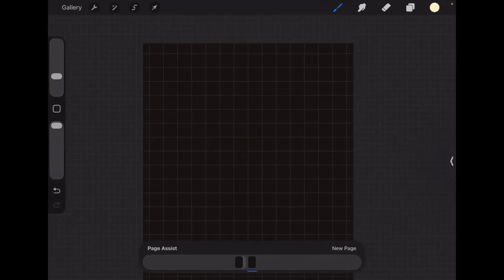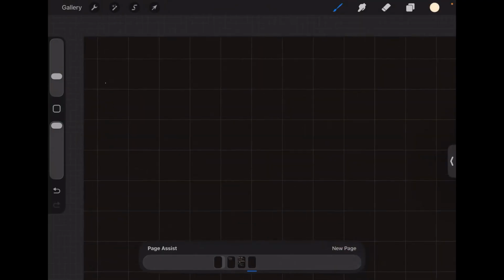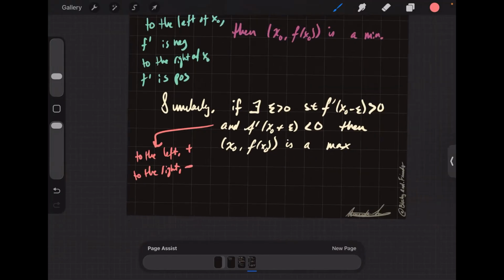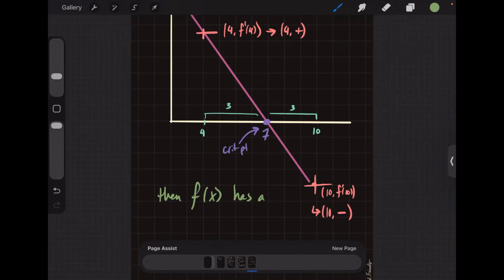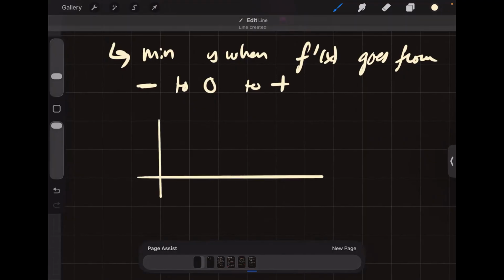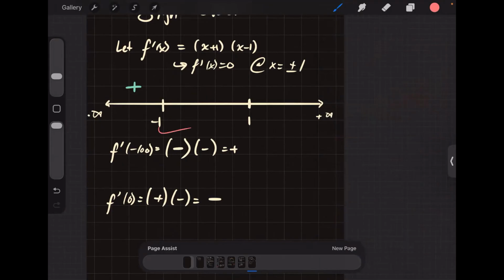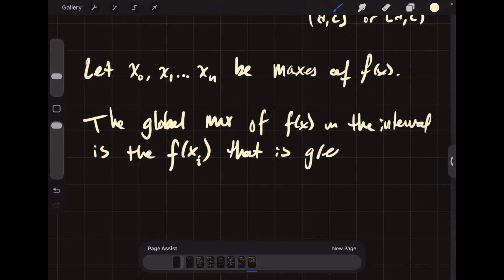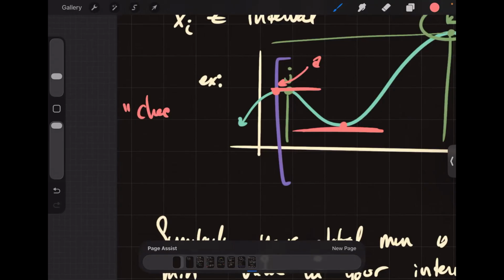Critical Points, MinMaxxing, Global Mins+Max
OH AND DONT FORGET: values that make the denominator zero and gives the derivative a discontinuity, because you can change direction when derivatives have discontinuities!